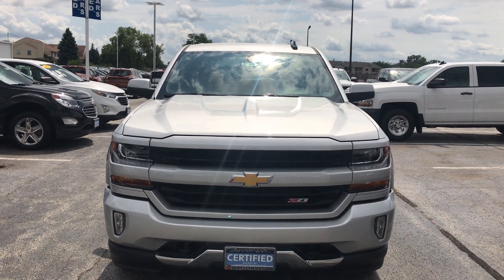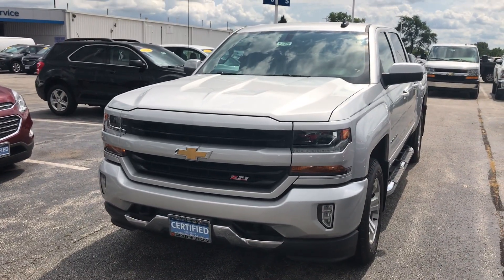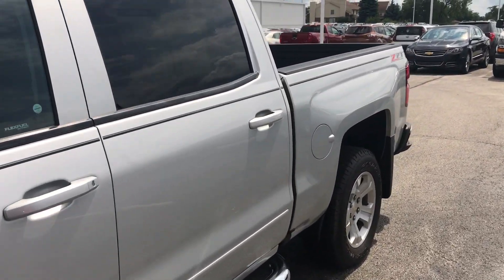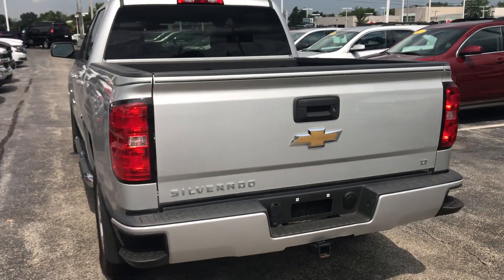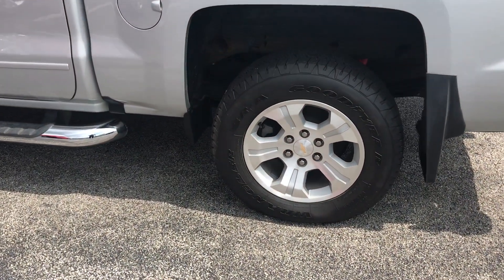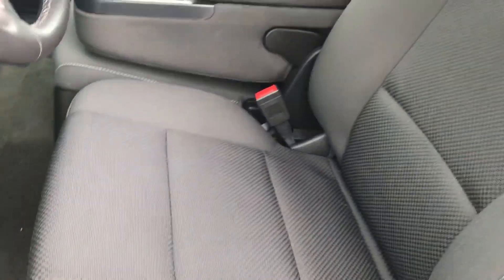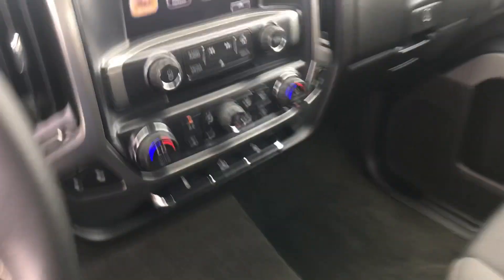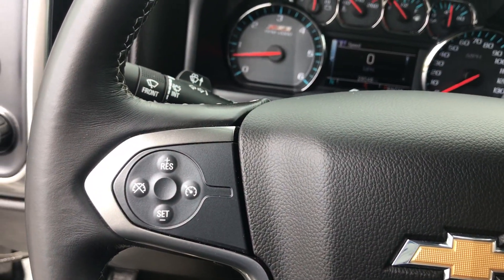2016 Chevy Silverado LT Z71 Apple Chevrolet Tinley Park IL (62426)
Johnny Albomonte walks through our 2016 Chevy Silverado at Apple Chevrolet in Tinley Park, Illinois. Contact our Connection Center at (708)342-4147. Apple Chevrolet is here for your vehicle needs. From Service, Parts, and Accessories to replacing your current vehicle. Let us know how we can help. Visit us at 8585 w 159th St. in Tinley Park, IL